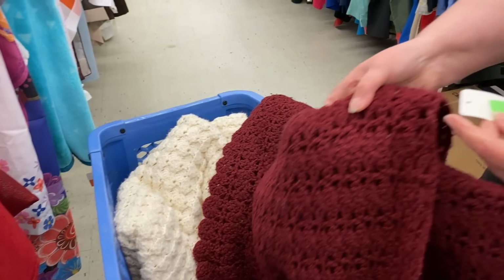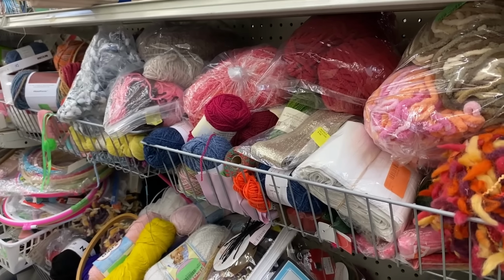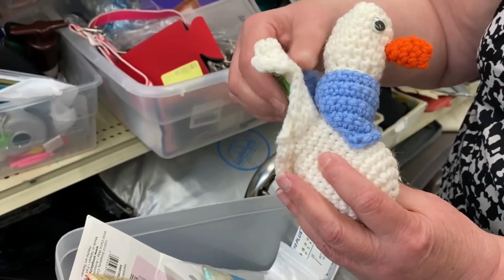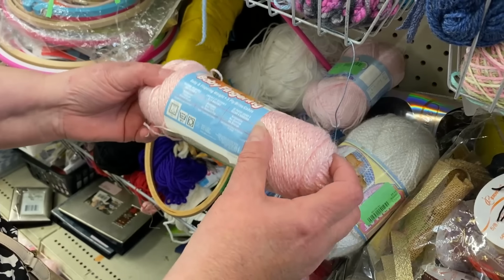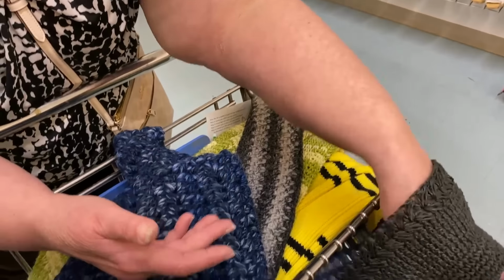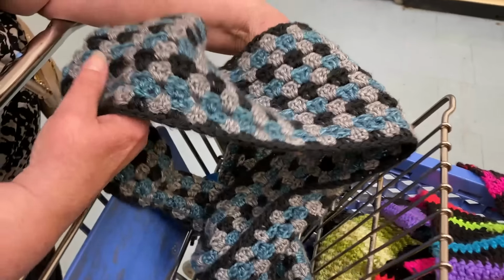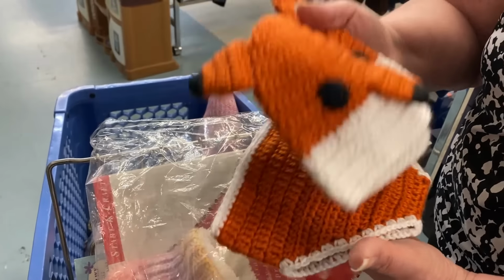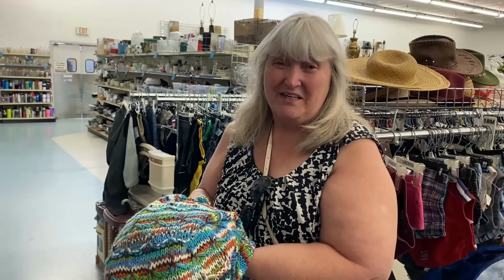Looking For Crochet Finds at the Goodwill Store. I Found an Amazing Afghan! Take a Look!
This video we go to our local Goodwill Store looking for crochet finds.  I found an amazing afghan, I was so happy, you never know what you can find in a thrift store.

Amazon Prime 3 Pack Retro Stripe

Redheart Yarn Super Saver Super Yarn Craft Kit
Red Heart Super Saver Super Yarn Crochet Kit
Red Heart Super Saver Yarn Stitchers Kit
Red Heart Super Saver Brights Craft Kit

To see all the crochet patterns I have to offer

Creative Grandma
USA